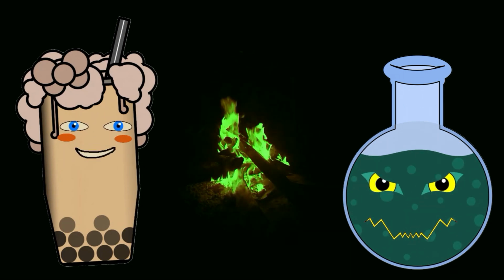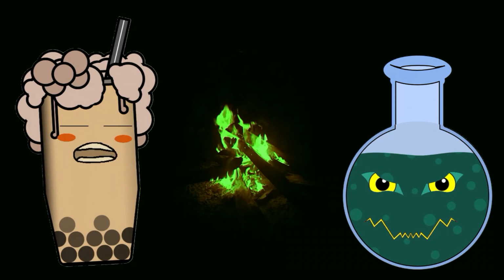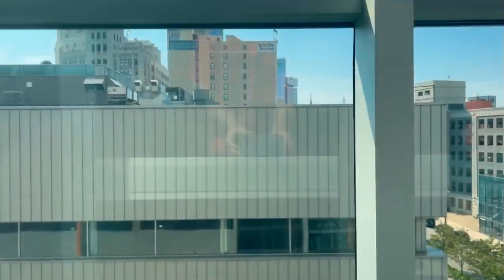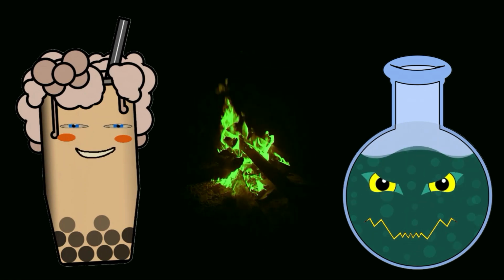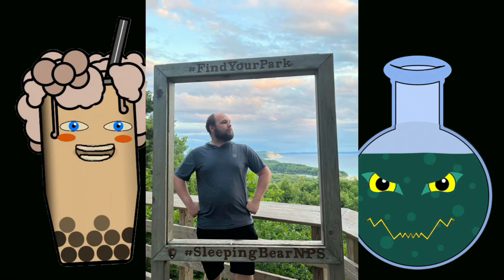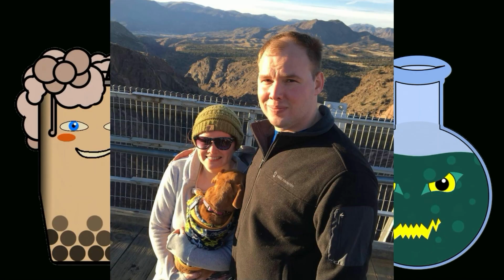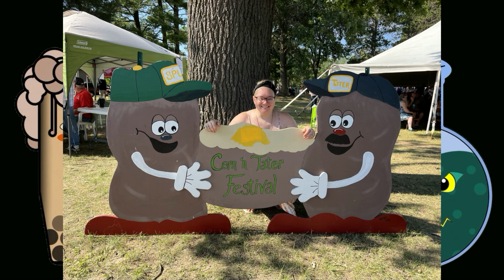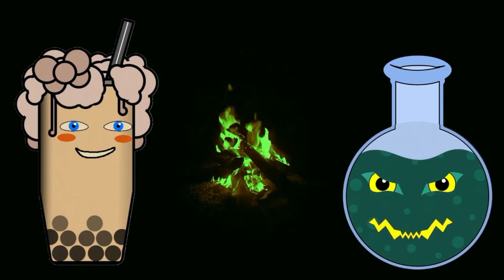Maniacal Vlog - Part 2 - Travels - April 2023 to August 2023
It's been so long since I've posted a vlog. My lovely wife joins me to talk about where we have been and what we have been up to.

Intro and Outro Music: Peter Hart